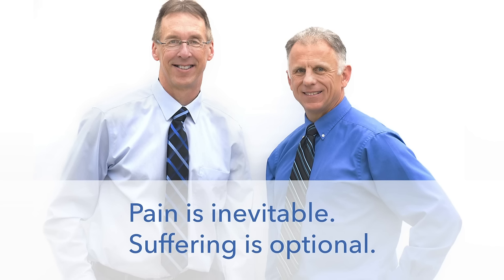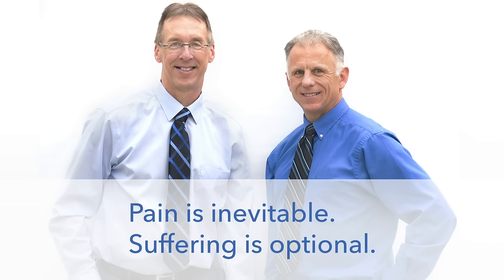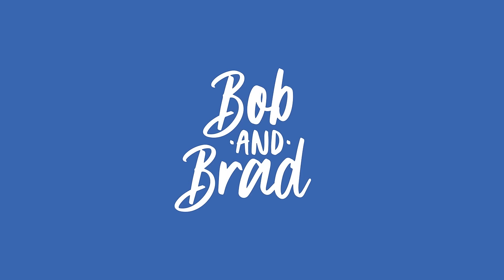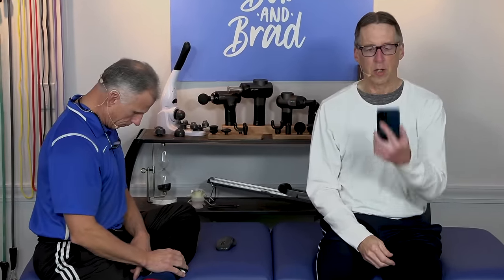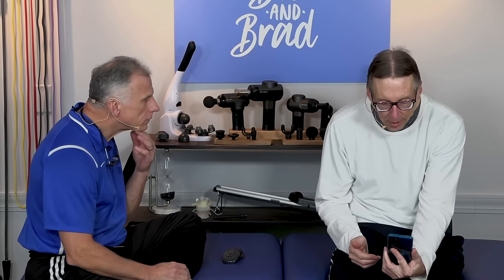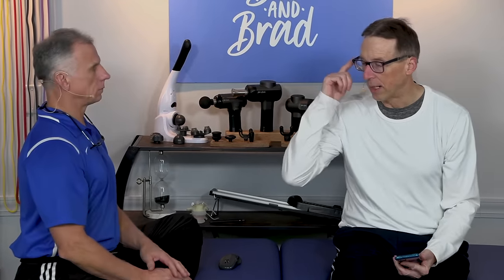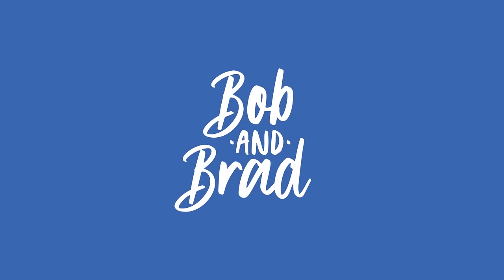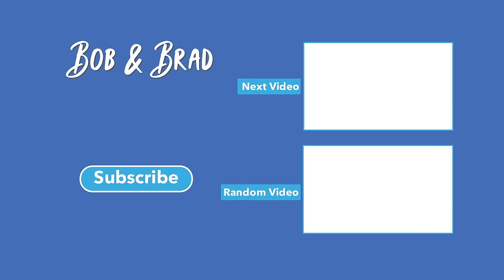Neck Pain: Stop Doing THIS! Or Your Pain Won't Get Better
Bob and Brad discuss what you need to stop doing if you are experiencing neck pain.

Video Chapters:
0:00 Intro
0:23 Today We're Going To Talk About
0:53 Harmful Postures
5:49 Outro

This week we are giving away a Bob and Brad Wall Anchor.

Pain Management:
US:
Leg Massager

Wellness:
Blood Pressure Monitor